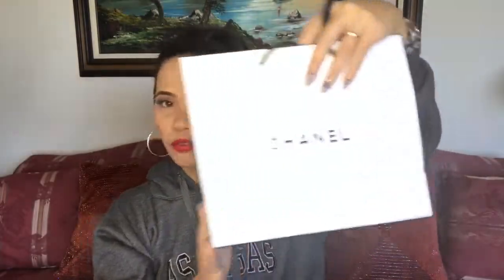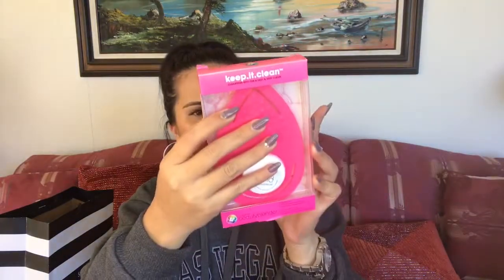Sephora VIB Sale , Chanel holiday Limited edition, And YSL Make up Also Kenzo Sweater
Hi👋🏻 dolls and Lovelies❣️ sorry if this video was very late.. been busy with personal life... and forgive my tired face🤦🏻‍♀️ will link details down of your interested in any items i’ve mention and Have a fabulous Day😘

Clarisoni MIA 2
Dior Backstage Buffing Brush
Benefit Porefessional
Burberry Liquid velvet Lipstick
Beautu Blender Keep it Clean
Anastasia Brow Wiz